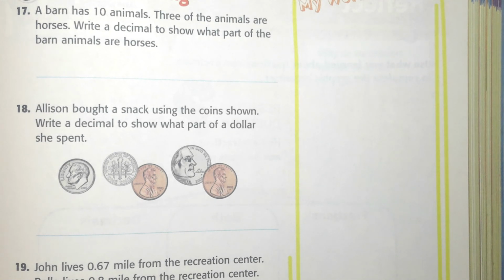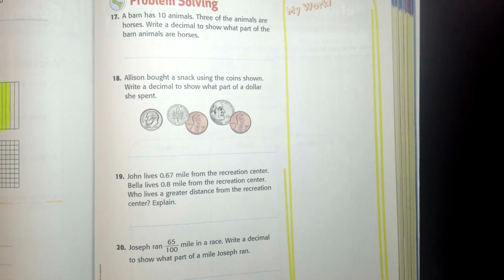Chapter 10 Review